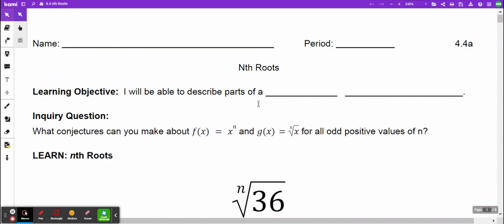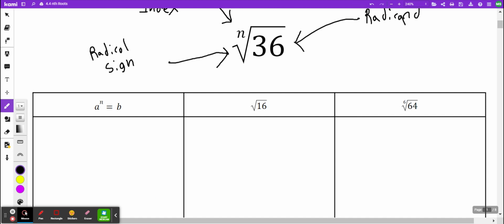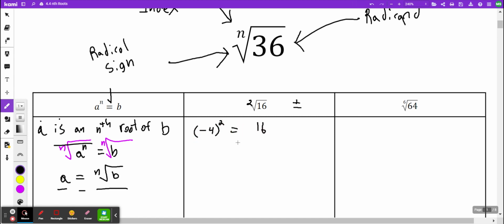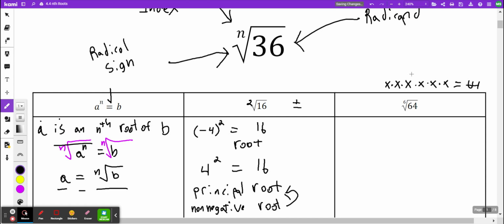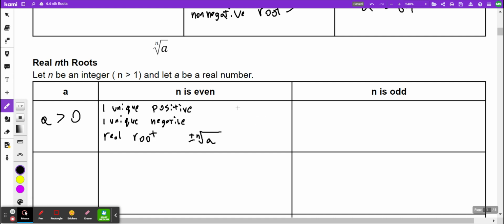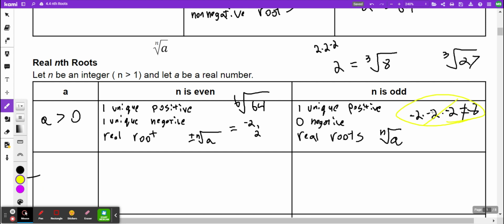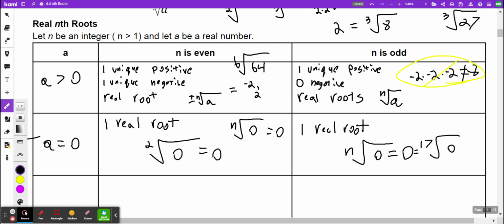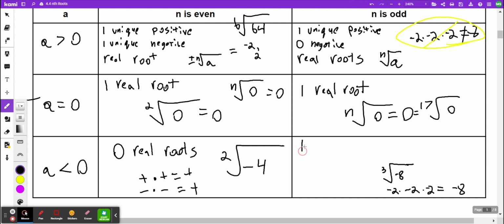nth Roots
4.4a